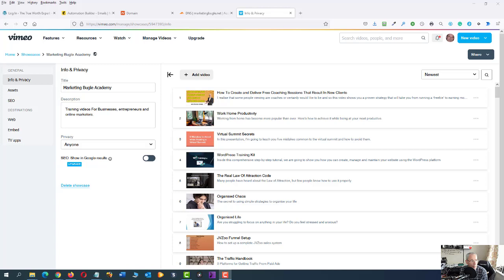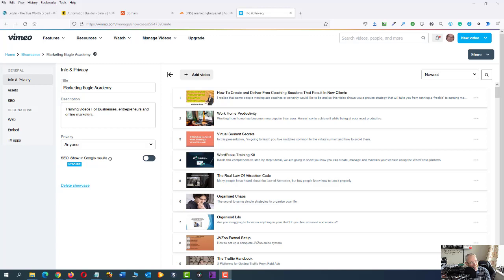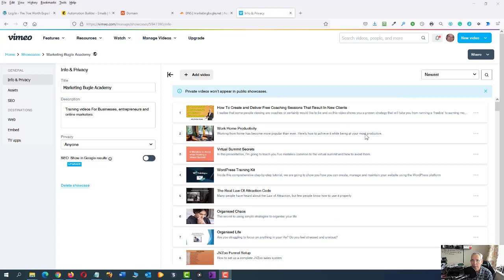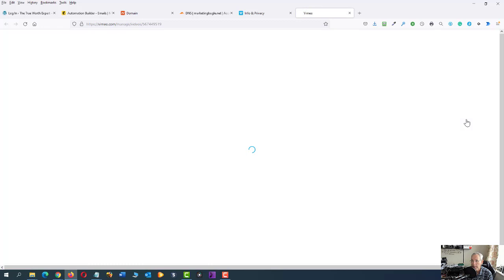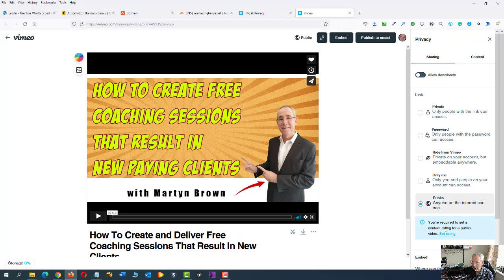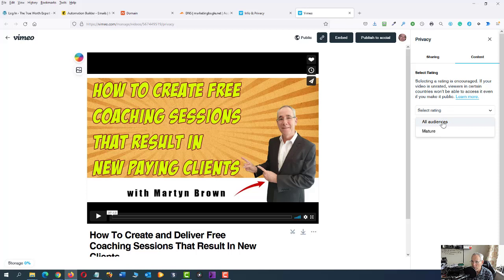Video Black-Out With Vimeo Update They Never Told Us About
There was a major Privacy update with Vimeo during August/September 21 that they seemed to hide from us until it was 'too late'.
Blank screens with a warning about having to sign in to view the video due to the video being 'Not Rated'.
Here's how to rate your videos so they CAN be seen without having to sign in first.